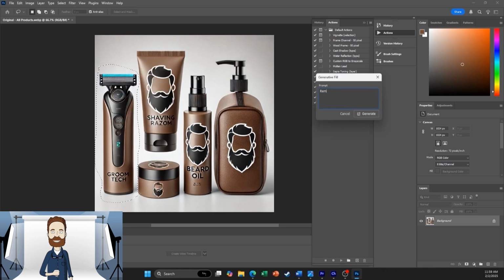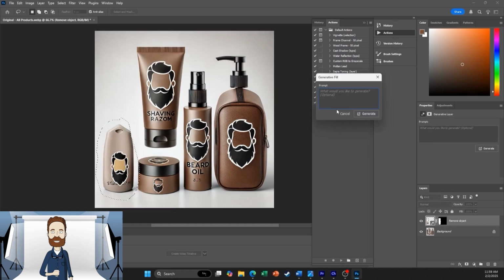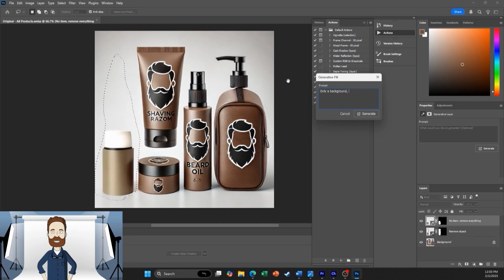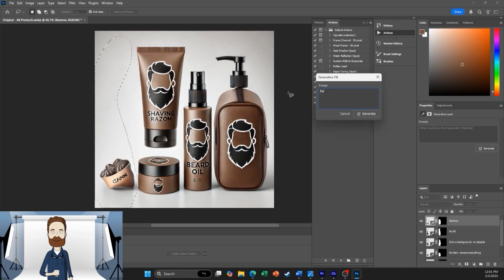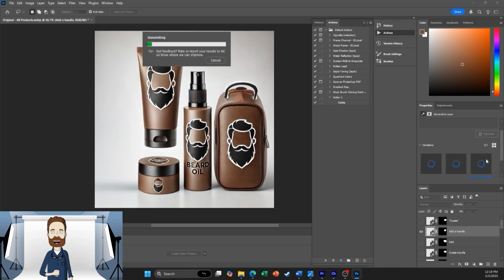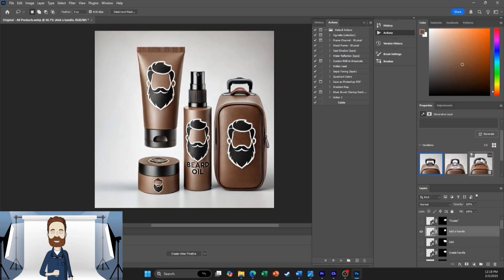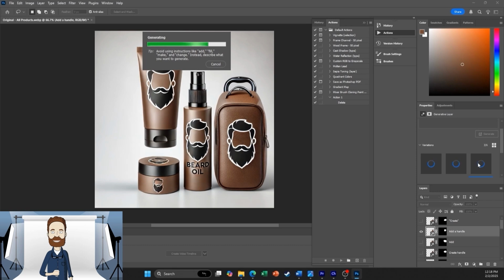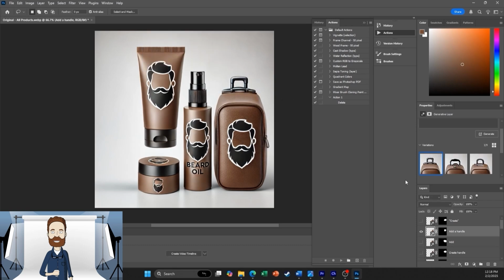Adobe AI: Remove & Create Elements of the Image - Lecture 4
Lecture 4: Adobe AI - Remove & Create Elements of the Image
In this lesson, we dive into Adobe’s AI tools (such as Photoshop’s generative features) to edit and enhance images for our products. You’ll learn how to remove unwanted elements from an image and create new elements seamlessly using AI - no advanced graphic design skills needed! Watch as we transform a basic image into a customized graphic by letting Adobe’s AI fill in backgrounds or objects for us. This tutorial is perfect for beginners who want to see how AI can simplify image editing.